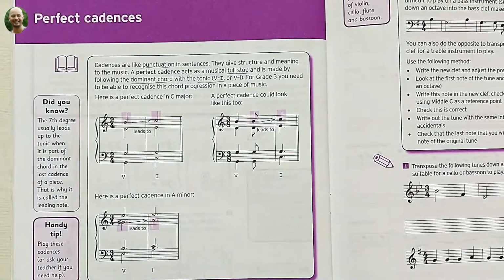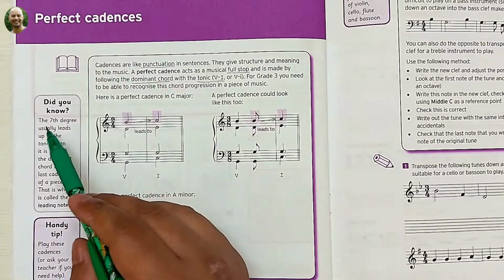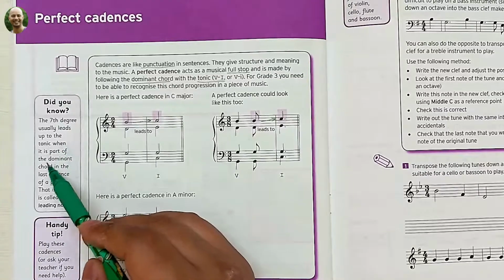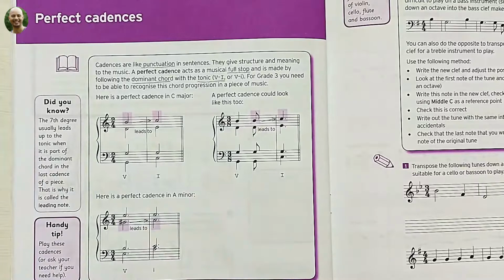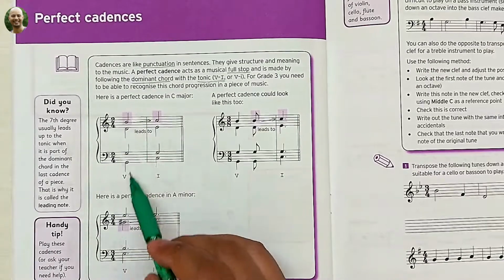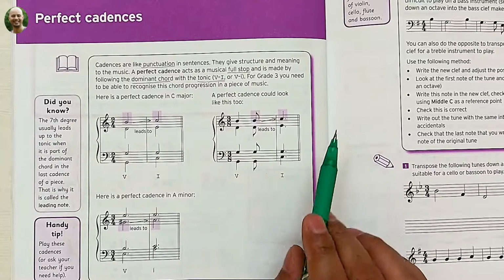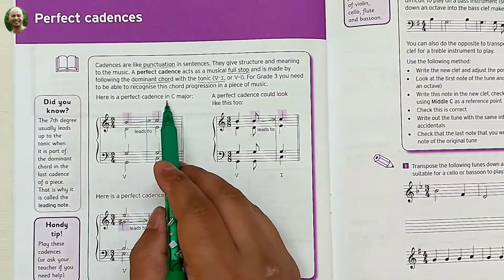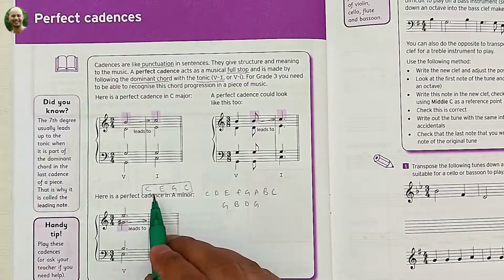TRINITY COLLEGE LONDON MUSIC THEORY WORKBOOK GRADE 3 PART 28 PERFECT CADENCES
Welcome to Yogi Music Theory Tutorials. In these music theory videos, I will help you through each step of Trinity Music Theory Workbook Grades 3. Even if you don’t play an instrument music theory can help you to construct your music in a more professional way. For previous topics please check my other videos. Please suggest to me if you want me to make any video on a specific topic.